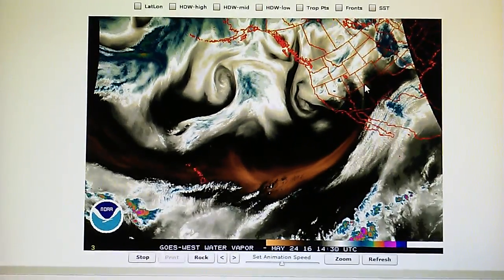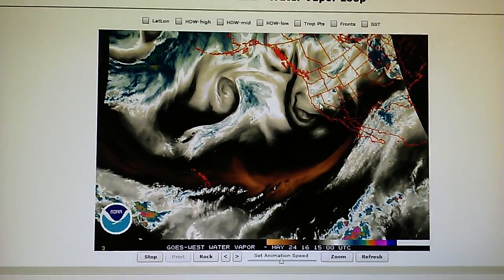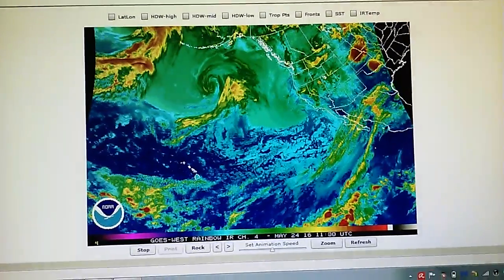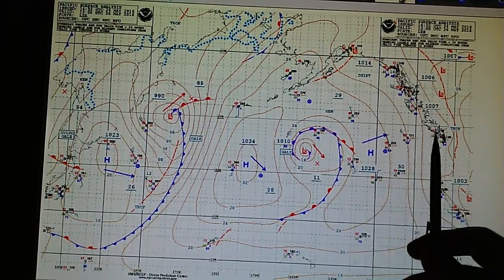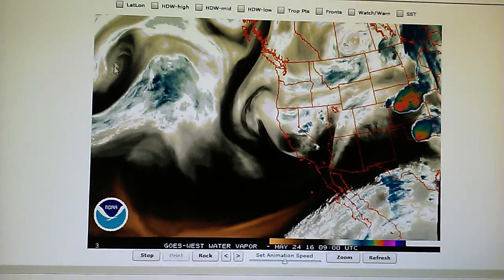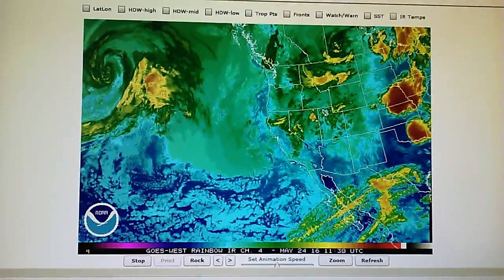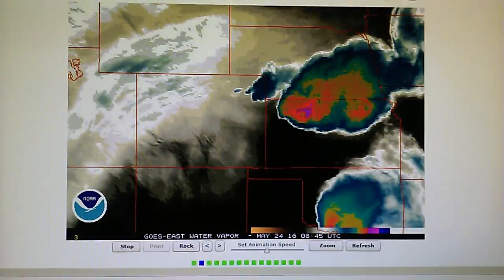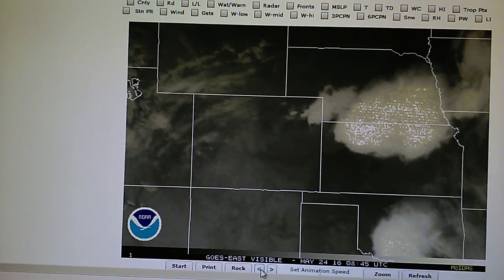5-24-2016; Large Thunderstorm Over Central Plains Superheated and Destroyed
Tue. May 24; A large thunderstorm is seen being superheated and destroyed over the central plains region. Notice the photoshopping overlay in Visible Light mode in an attempt to hide their nefarious activity. In the second frame of daylight, three large dimple marks are visible where the microwave has targeted the storm cell.  The blast pattern then follows as a result of the watervapor superheating process.